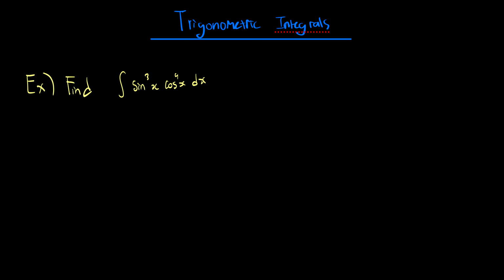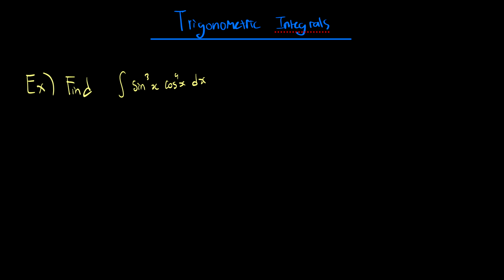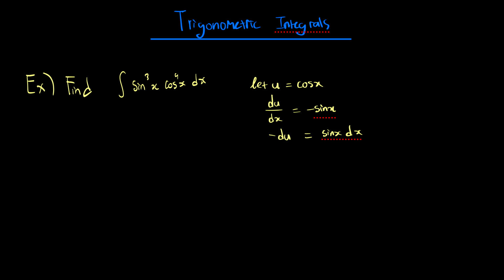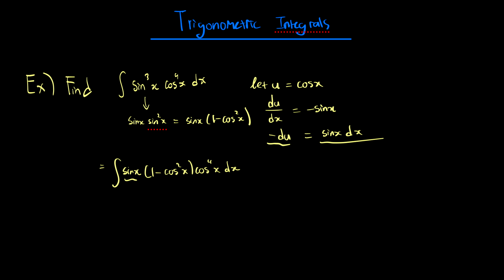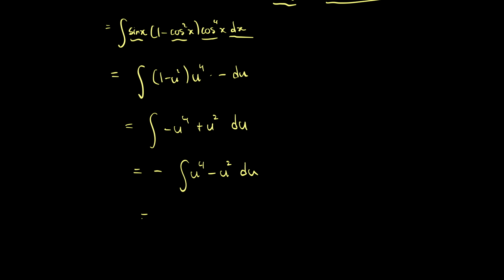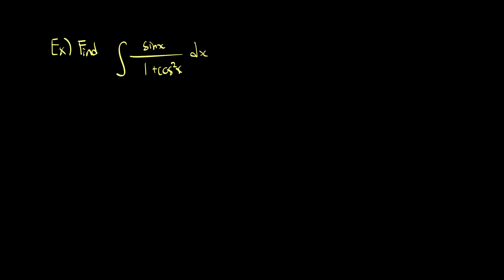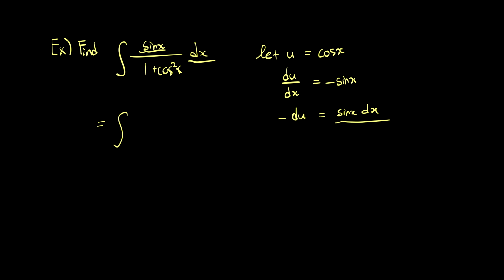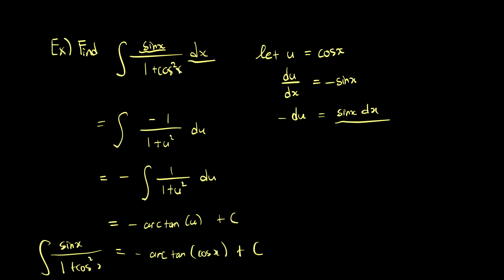IB Math AA | Trigonometric Integrals